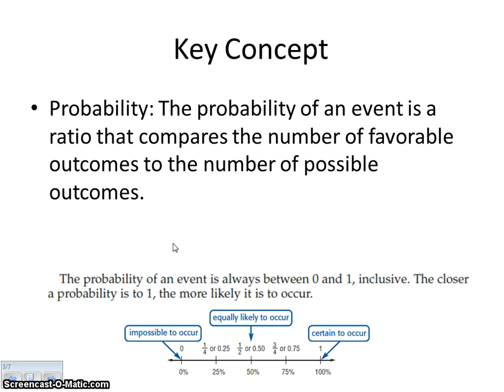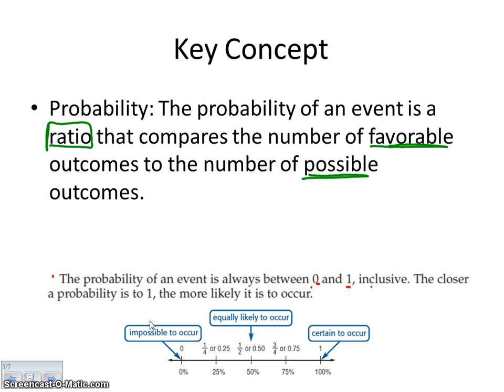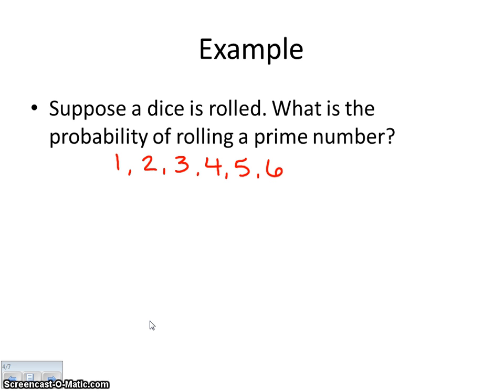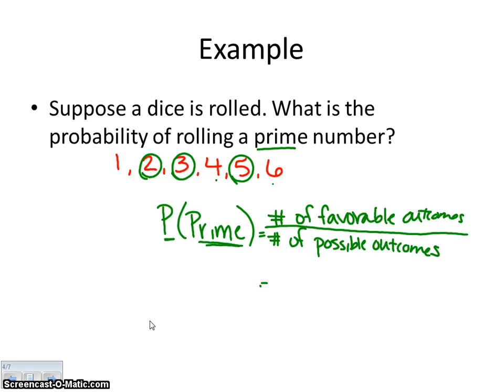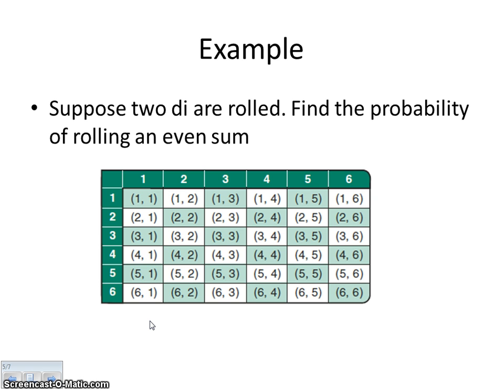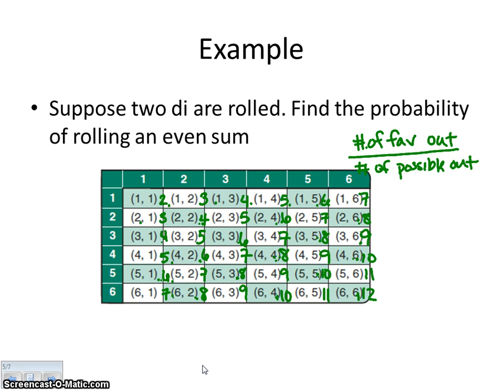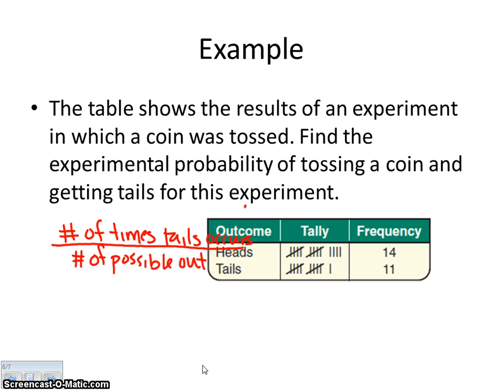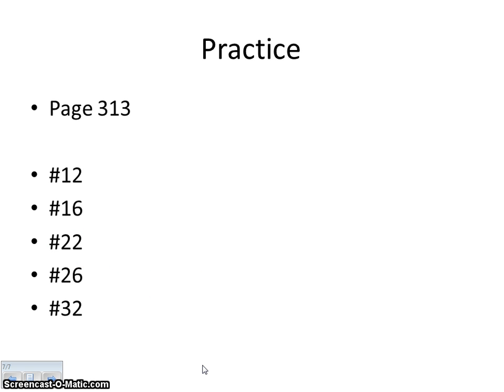6.9 probability and predictions.mp4